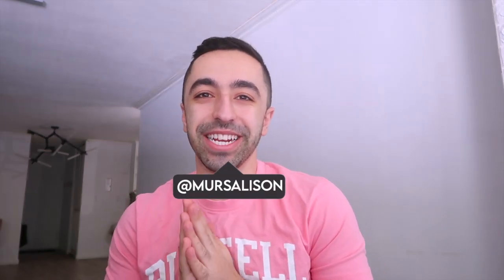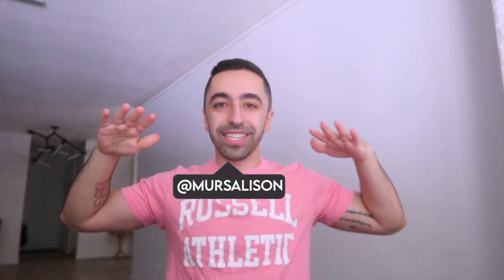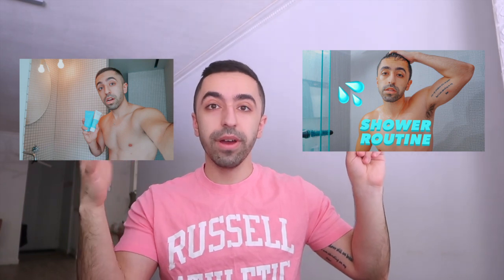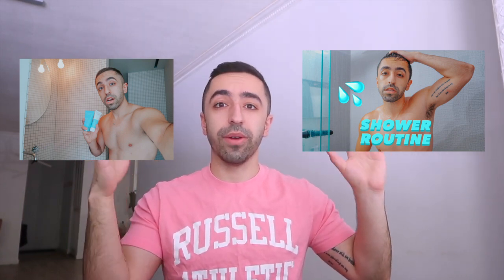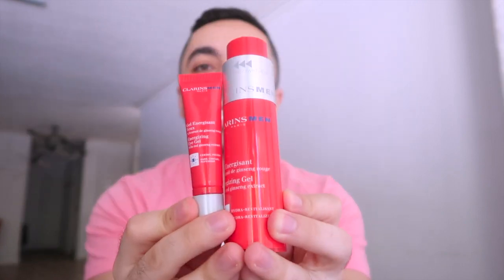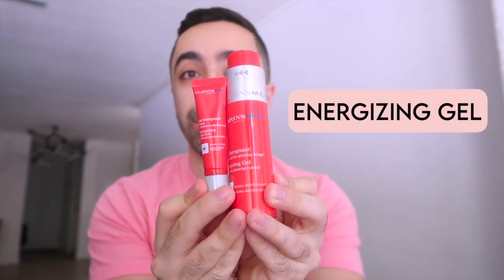ClarinsMen Energizing Skincare Routine + Tips For Your Dark Circles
Once again I'm reviewing some new products from Clarins. This time I'm trying ClarinsMen Energizing Gel and Energizing Eye Gel. Watch till the end to find out which one I like the most.

Follow Along!

FTC: Complimentary from Clarins